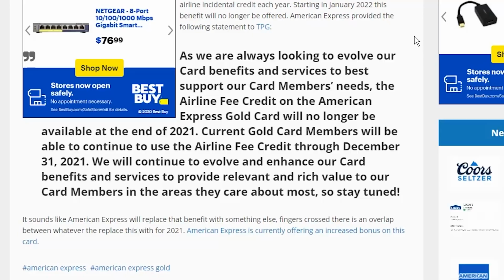The Gold Card Is Removing the Airline Credit || What Will Replace it?